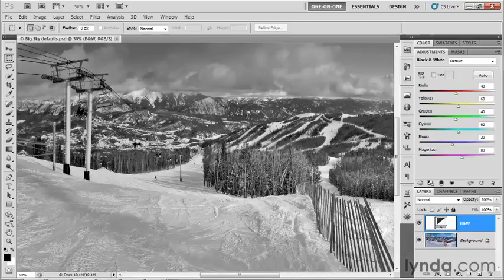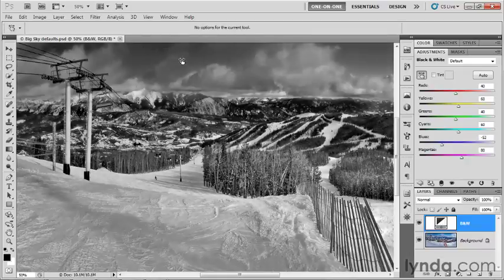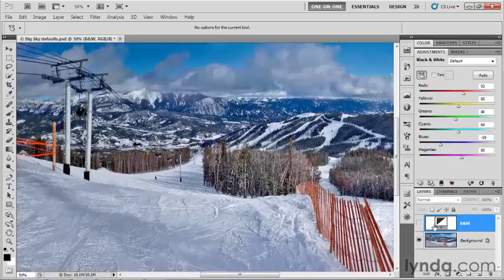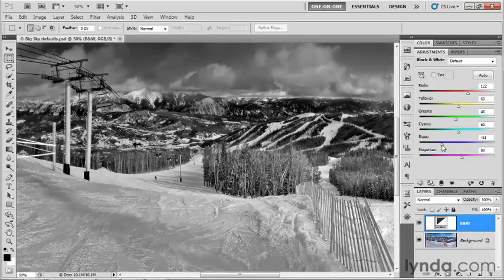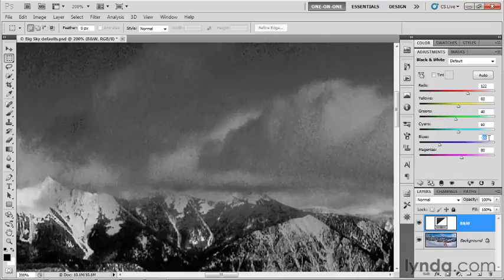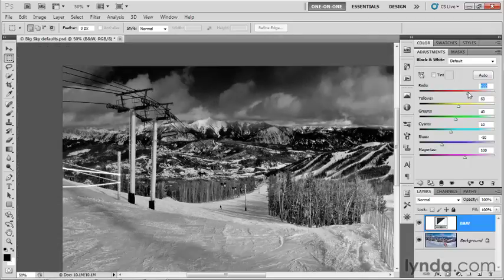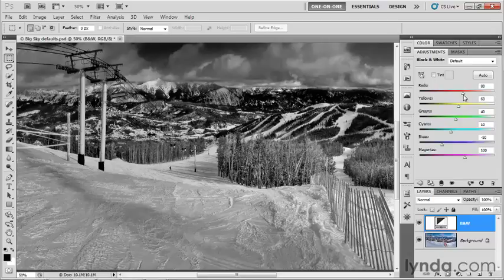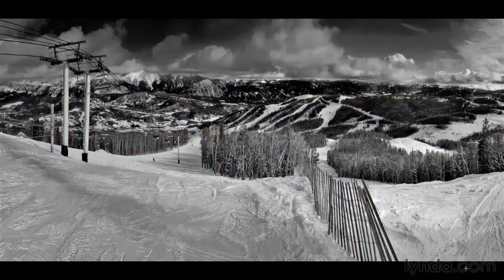PHOTOSHOP CS5_ONE_ON_ONE_ADVANCED_mr...datjojo1211_part 102